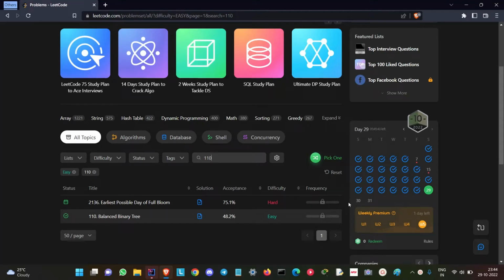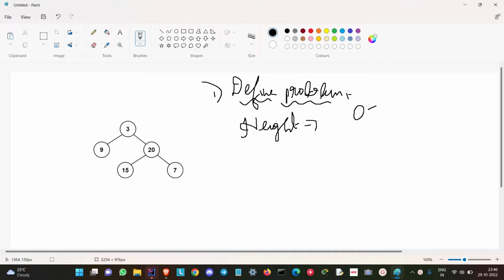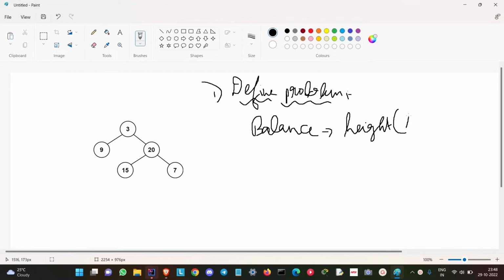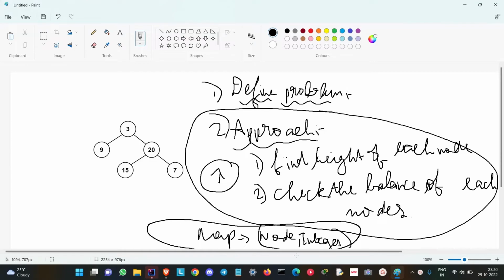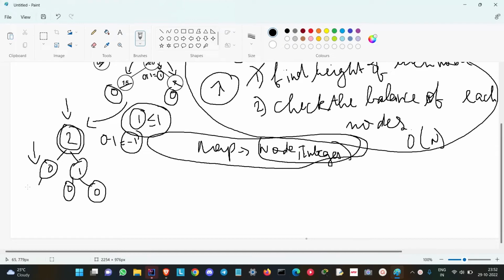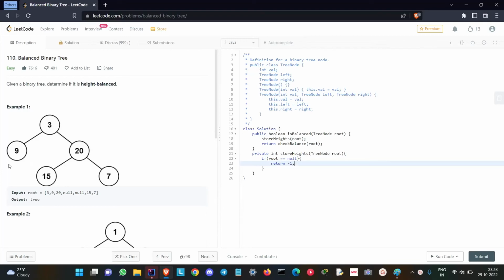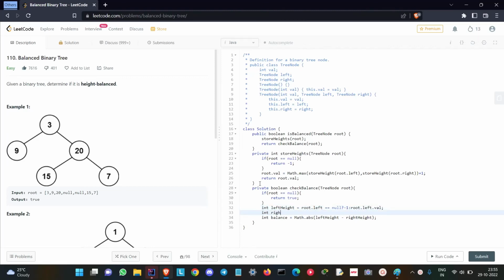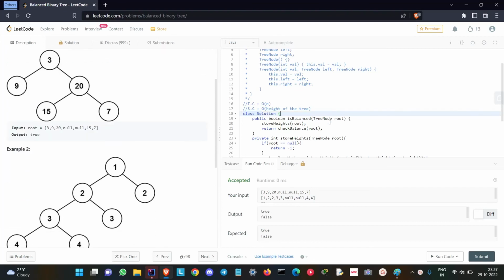110. Balanced Binary Tree | Leetcode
Time I took to solve this problem : 5 minutes